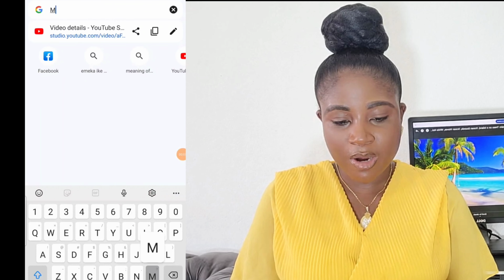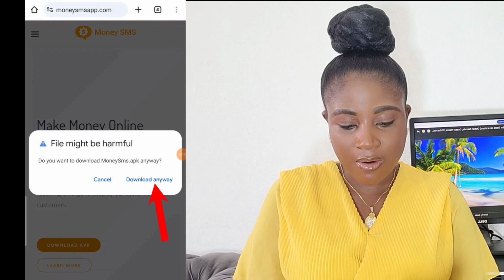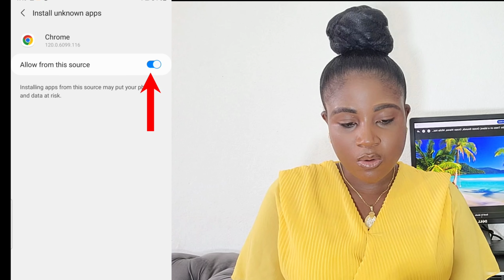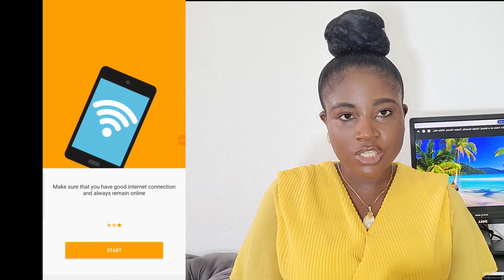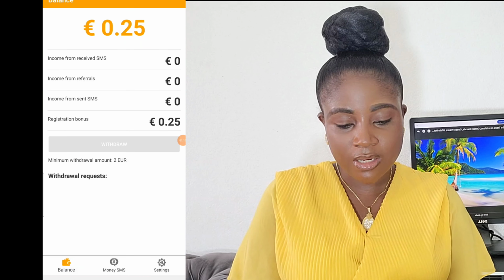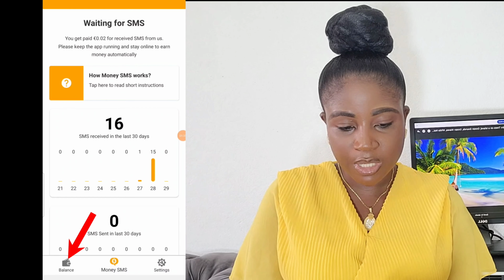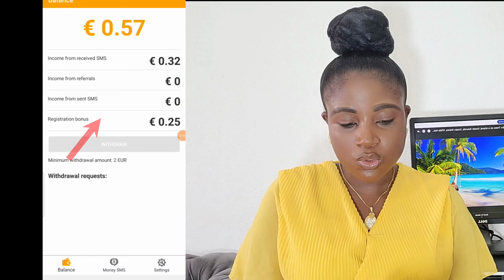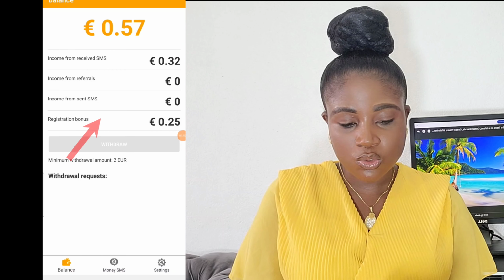HOW TO MAKE MONEY TO RECEIVE TEXT MESSAGES WORLDWIDE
Hello family welcome back to the channel in this video I have make a review of moneysms and how you can make money online by receiving text messages or sms.

Use my refurral code to signup for an account,
DDDVIXXC
It should be noted that you can't download this app directly from the Google play store. You must only download thus app directly from the website.
Follow the video till the end to download and install the moneysms app and begin to make money by receiving sms.
Each SMS that you receive pays 0.02 Eurocents and with a minimum cashout threshold of 2Euros you can cashout using,
Bitcoin or
Litecoin
It should be noted that after downloading this app to your Android device, you don't need any further action, just allow the app to run on the background on your internet connection.